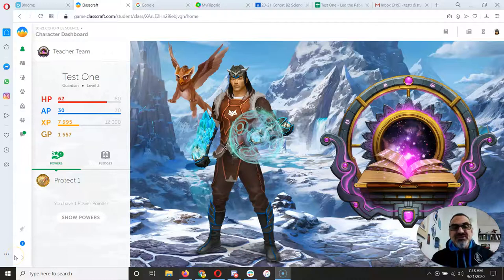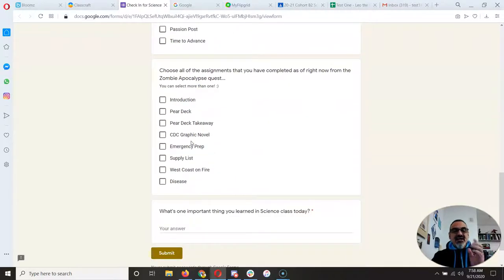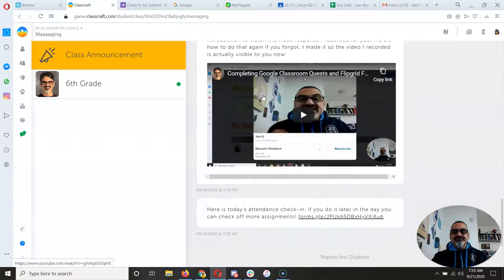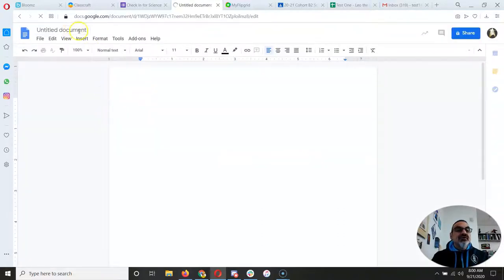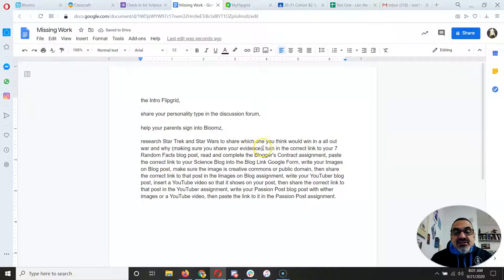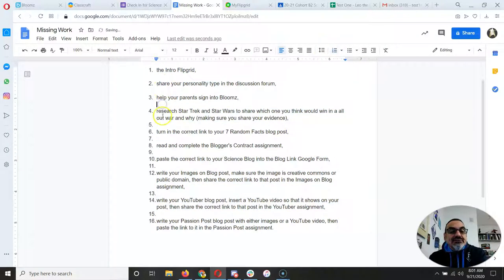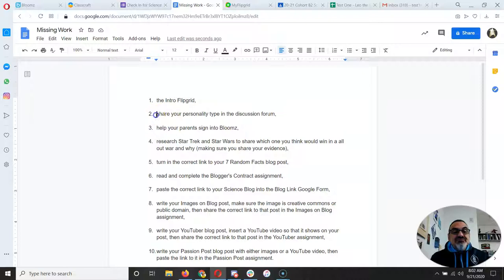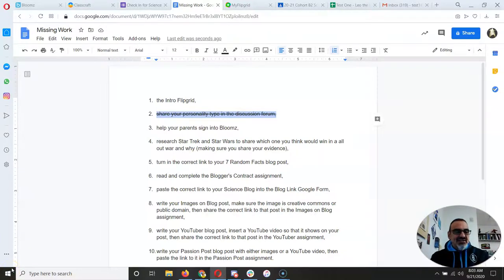Catching Up on Missing Work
Tips on how to keep track of which assignments you are missing and which ones you are getting done so that you can catch up on all your missing work! This is a great one to watch to help you get back on track in Mr. Gonzalez's 6th grade Science class at Chimacum Elementary School. Go Eagles!